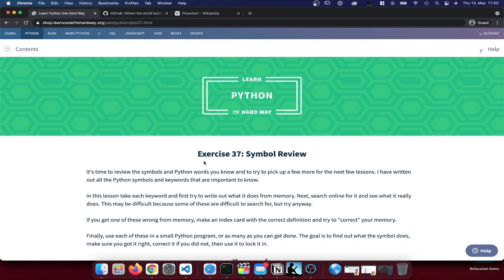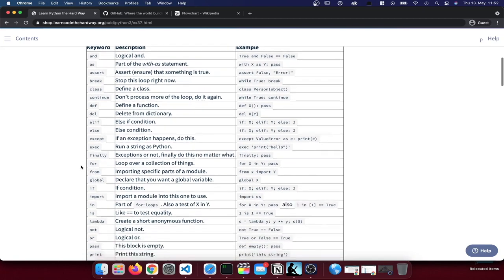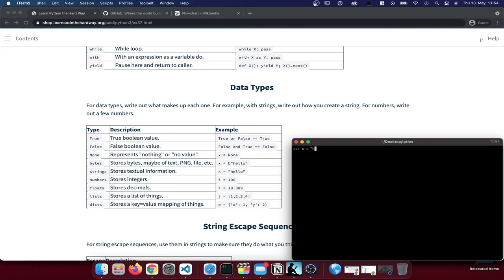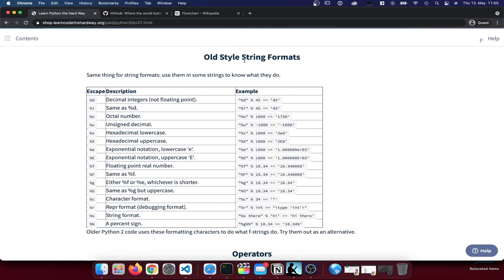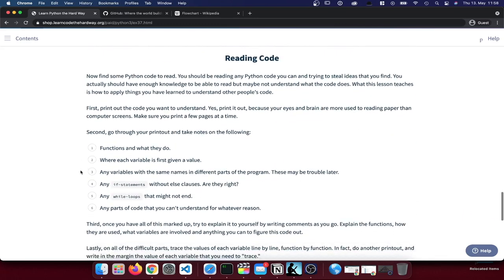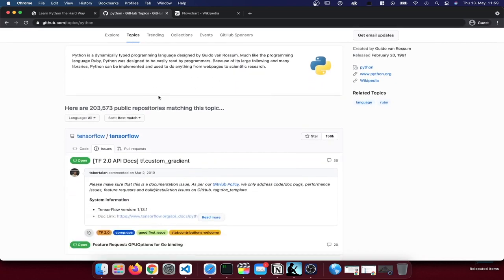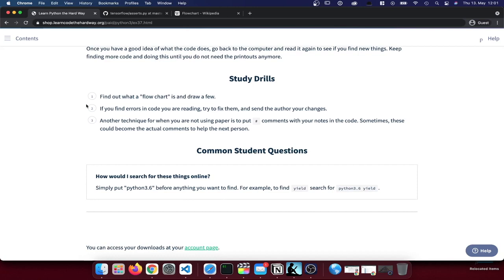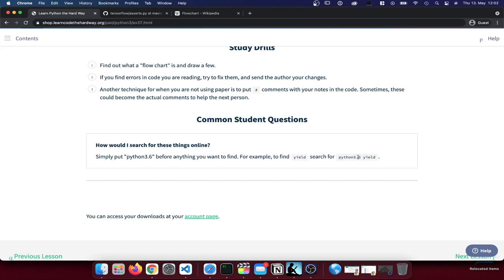Learn Python 3 The Hard Way Exercise 37 Symbol Review